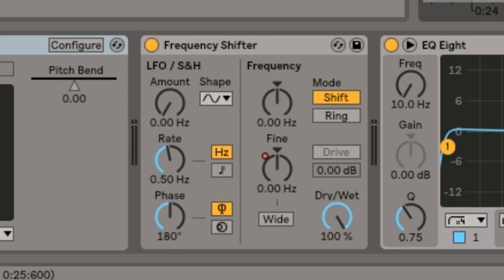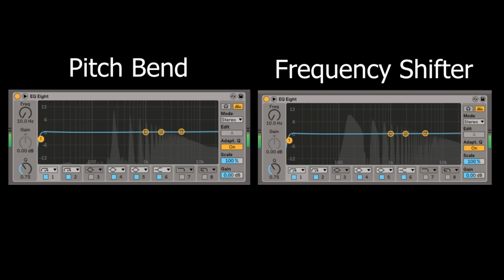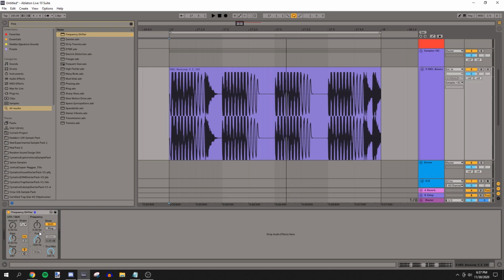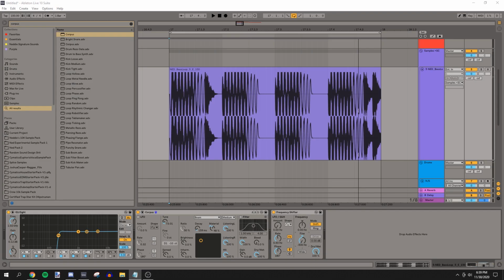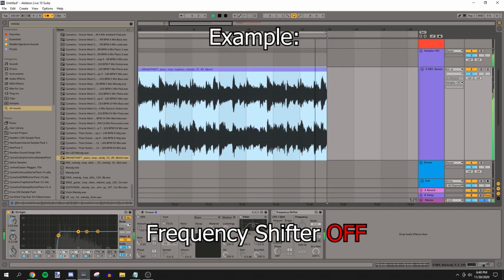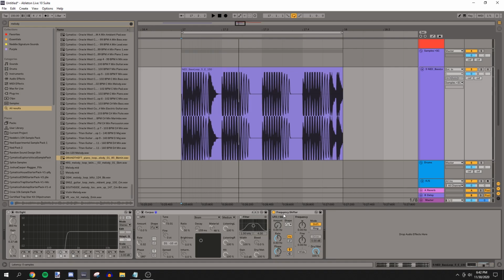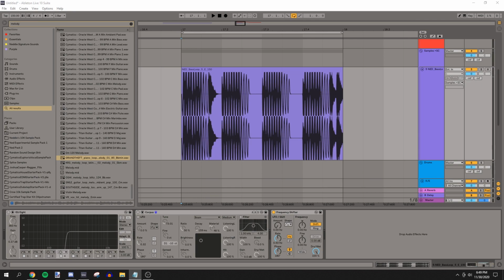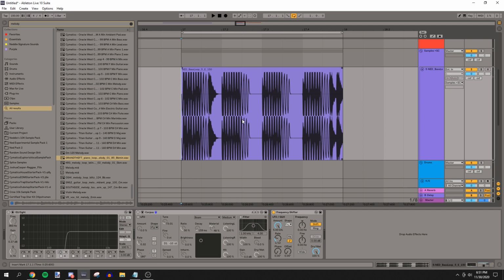How To Use a FREQUENCY SHIFTER in DUBSTEP! // Music Production with Neddie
It has come to my attention that some of you guys are unsure how to use a frequency shifter. I've seen people using them too much or not enough, so I thought it might be time to show you exactly how I use it, and why I use it so much. First I'll talk about how a frequency shifter works. Then, we'll get an example of how I would use a frequency shifter in an actual scenario. And then, I'll tell you some things to avoid doing.

- Video Details:
DAW used: Ableton Live 9.7
Video editing software used: Adobe Premiere Pro
Genre: Dubstep/Riddim